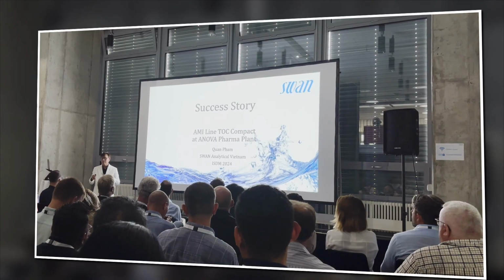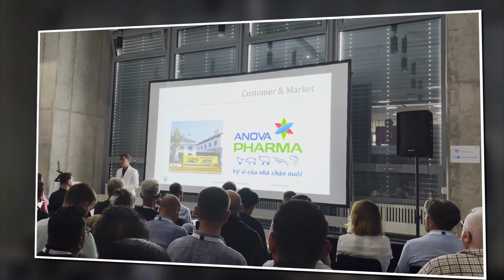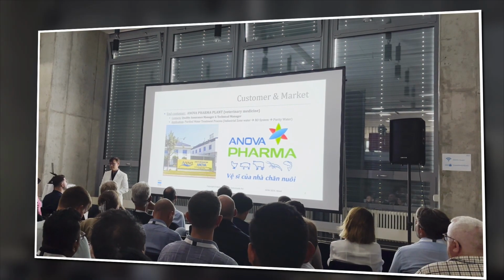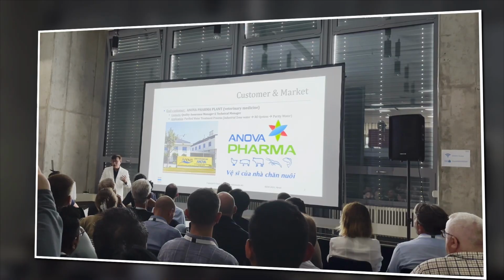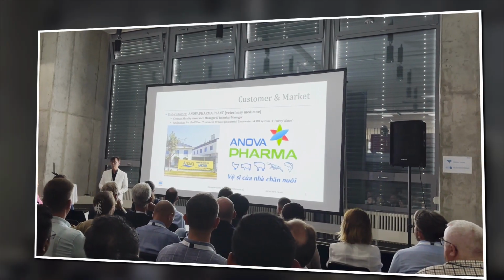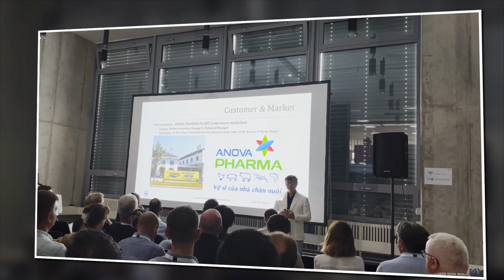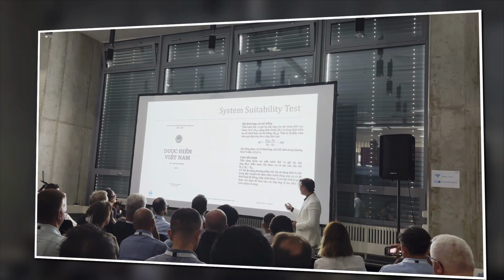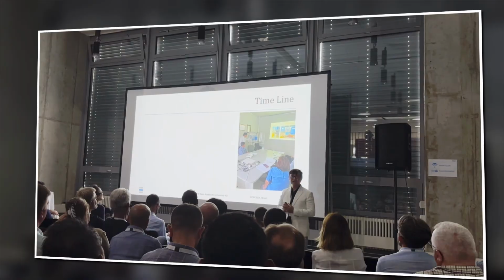KHỞI NGHIỆP#swiss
Hãy cho thế hệ trẻ một cơ hội để họ tự thể hiện bản thân.Pascal có nói : Hãy cho tôi một điểm tựa tôi có thể bẫy được Trái Đất , dĩ nhiên đó là câu nói trong mệnh đề điều kiện.Ý nghĩa là nếu có điểm tựa thì mọi chuyện trơ nên dễ dàng.